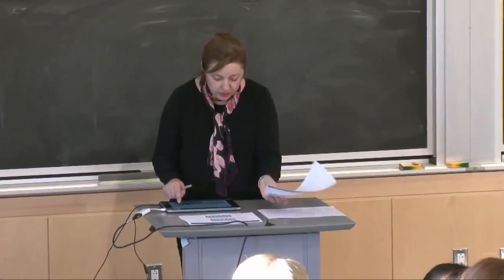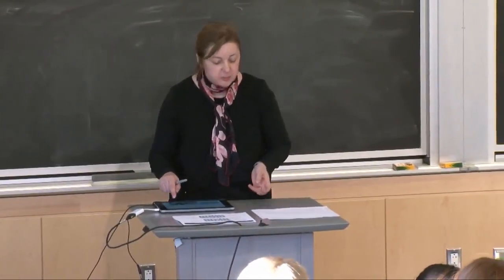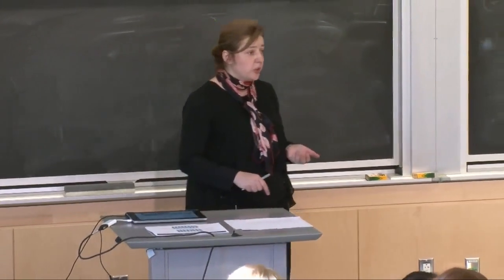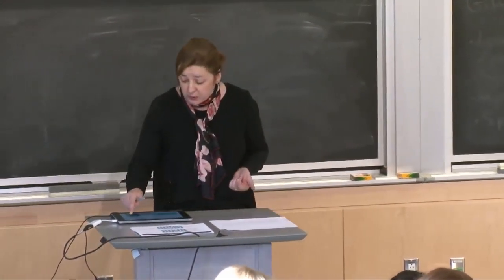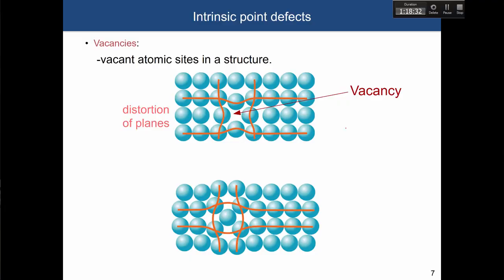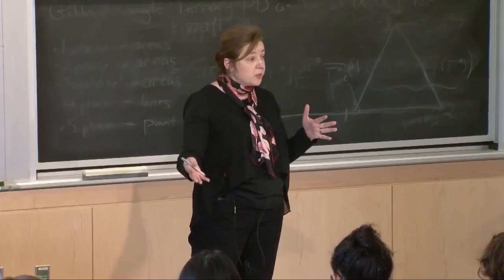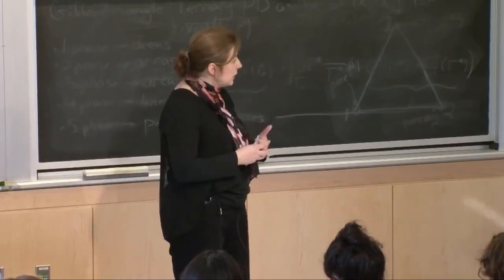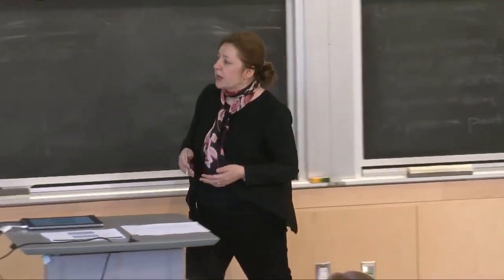LECT VIII : Thermodynamics of Point Defects